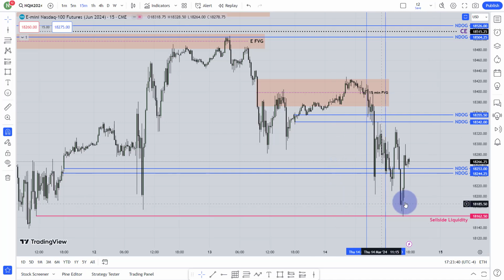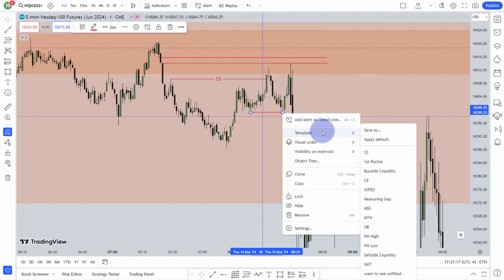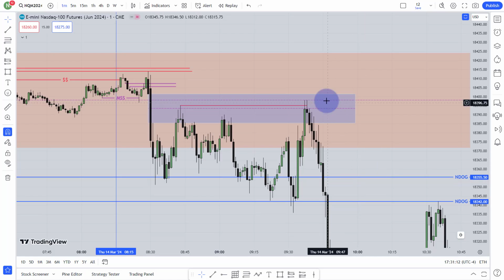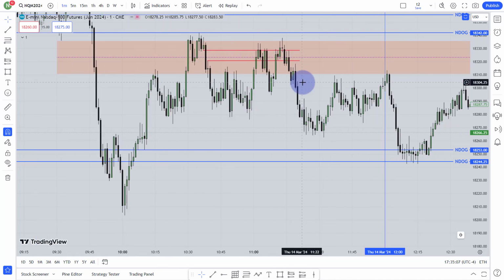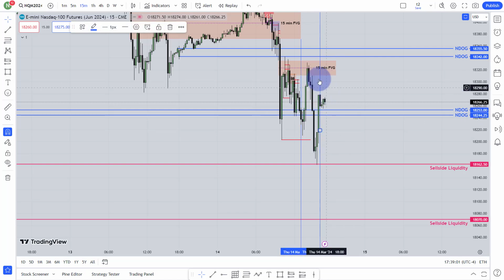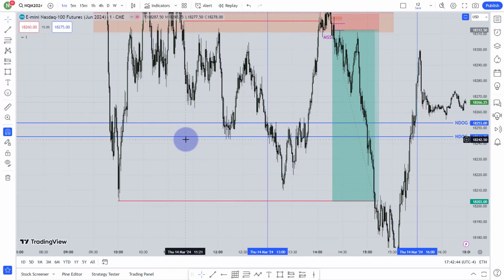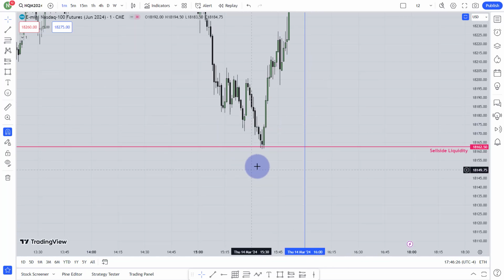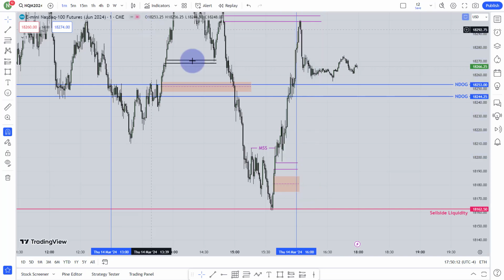Price Action By ICT Trading Concept. 14th March 2024